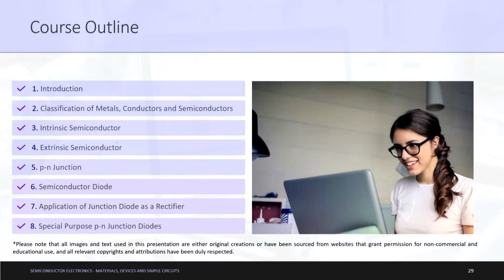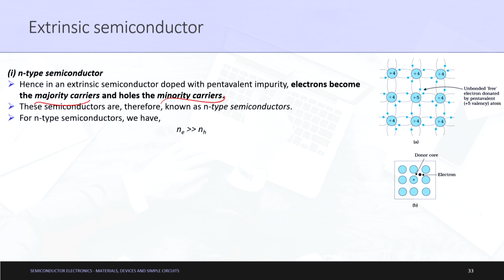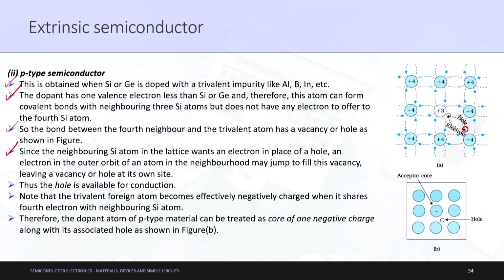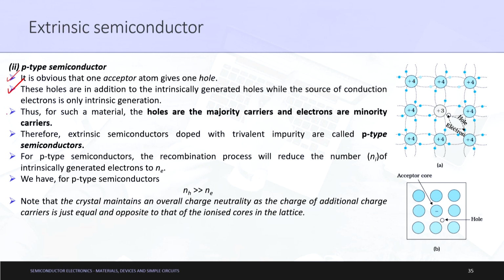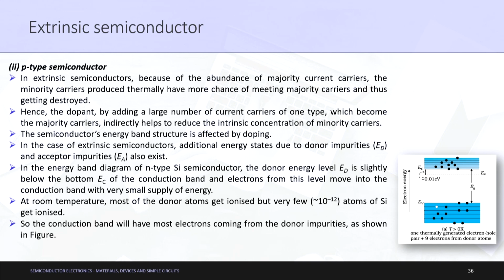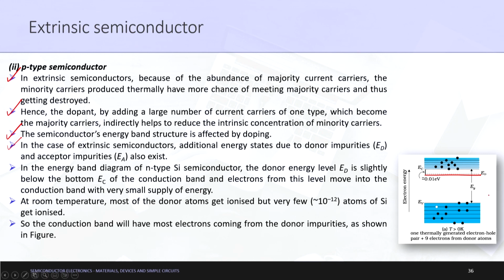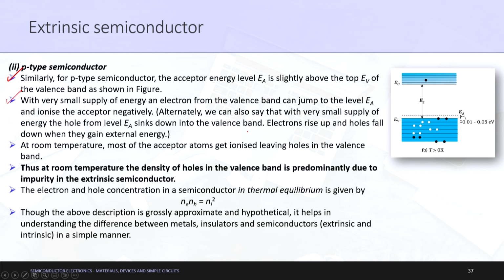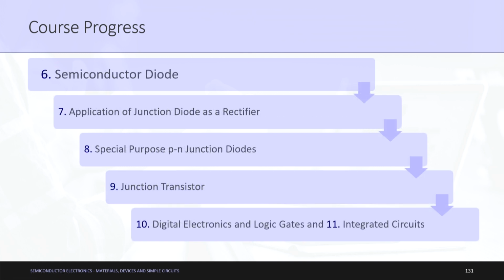Extrinsic Semiconductors Part 3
Subject: PHYSICS
Programme Name: Semiconductor Electronics
Course Name:  ICAR

In this video, we have continued discussing extrinsic semiconductors.

📡 Key Features:
Syllabus-focused Content